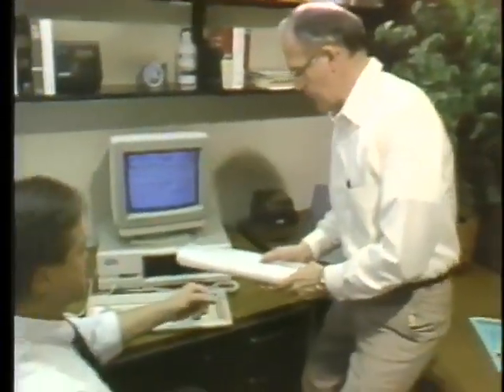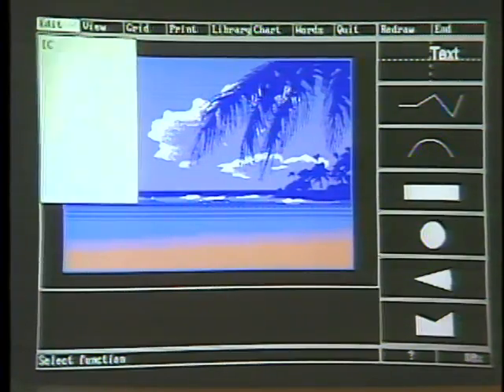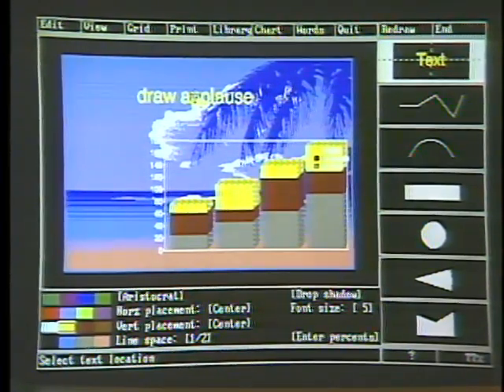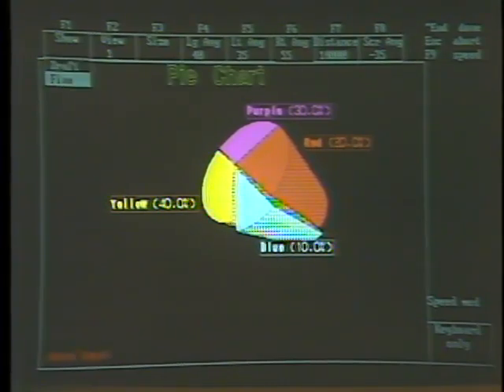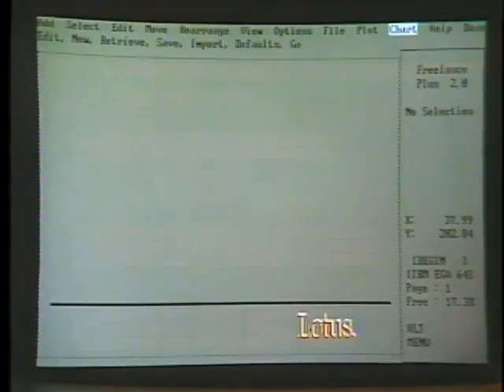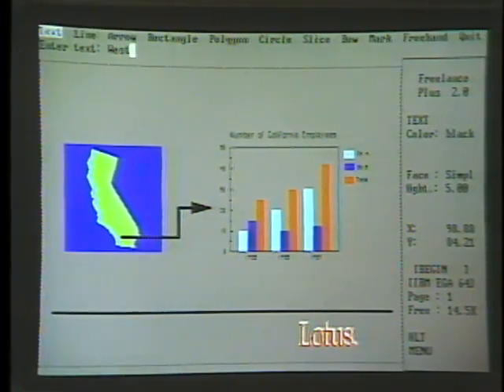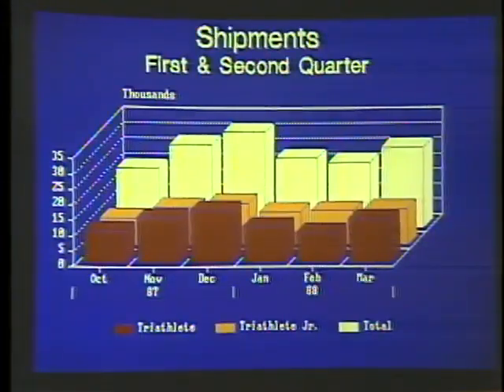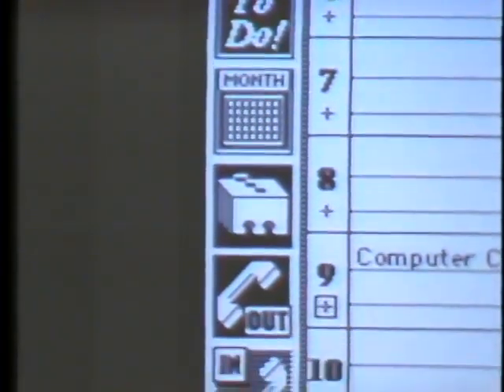Computer Chronicles: Business Graphics for the PC (1988)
In this insightful 1988 episode of Computer Chronicles, the spotlight is on business graphics for personal computers, a crucial innovation that reshaped professional presentations. Witness the emergence of powerful tools like Harvard Graphics and Lotus Freelance Graphics, designed to create impactful charts, graphs, and visual data presentations. Explore how these groundbreaking applications brought sophistication to business communication, enabling users to transform raw data into visually compelling reports.

Episode Highlights:

Harvard Graphics and Lotus Freelance Graphics demo.
Step-by-step creation of pie charts, bar graphs, and more.
Comparison of business graphics tools for IBM-compatible PCs.
Discussion on the importance of visual aids in business.
Hosted by Stewart Cheifet, this episode offers a nostalgic look at the roots of modern business productivity software.

Bitcoin: 1FMVun7iqhoFebSERzUAuBDFJwXLV25p8d
Ethereum: 0xeb56469DF1A1515d79511F06dd3d000E875027A5
Solana: 962WZUZQAzBDXydWqKNU4FhrXoEii8YdmNUQkqj2h9kP